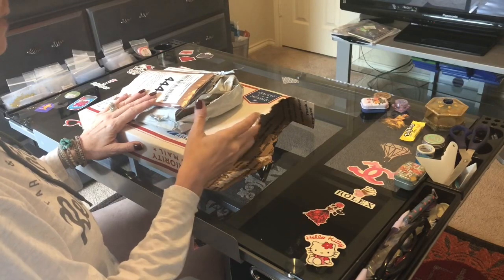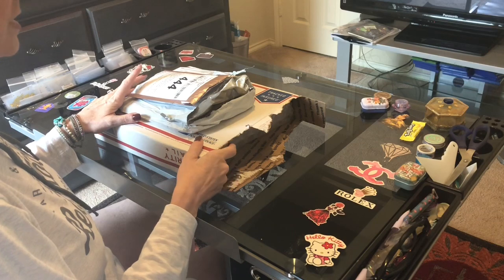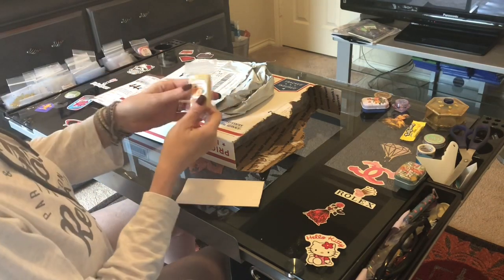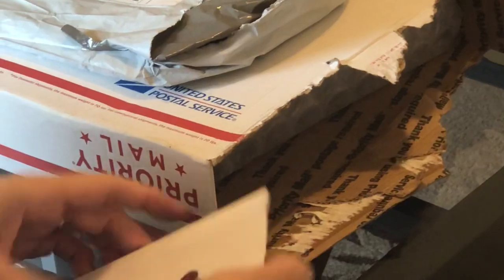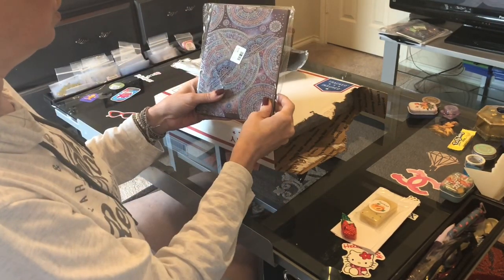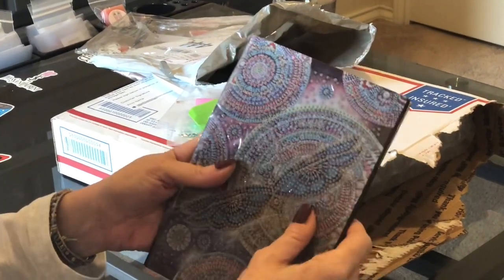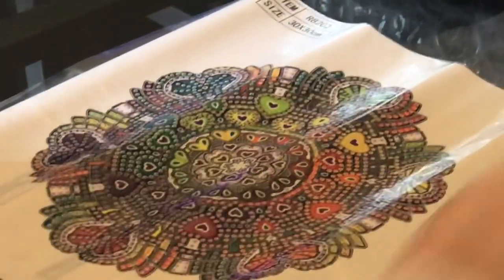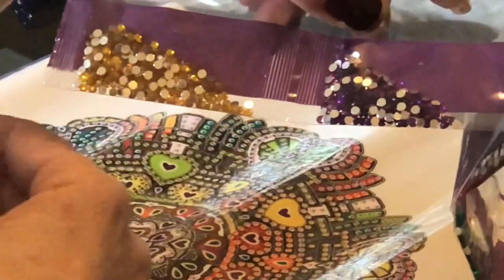Fun, Cost Effective Diamond Painting Products!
Art DOT Diamond Painting - Amazon
HannahLynn.com - Storage
Just copy and paste the link, complete the form, hit send and your done!!
Tina Burney/Sparklers: On Facebook search Painting With Sparklers to find page & order forms (join group to get order form).